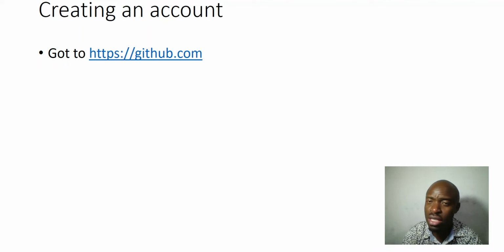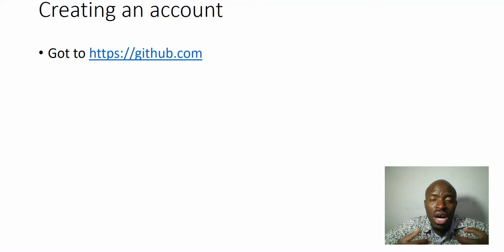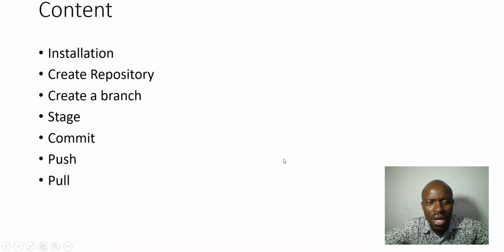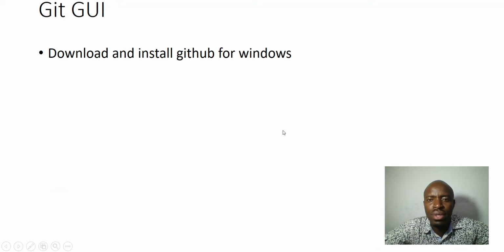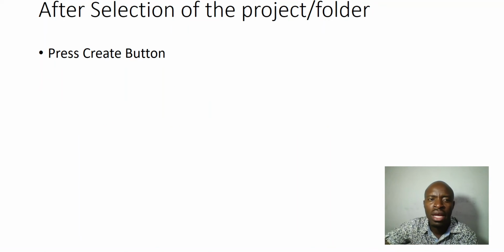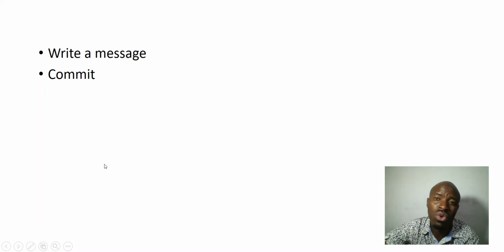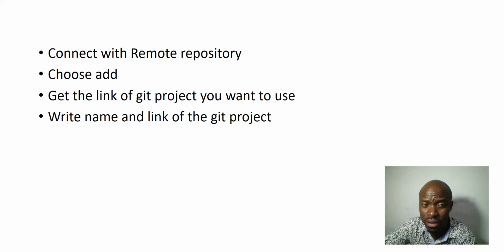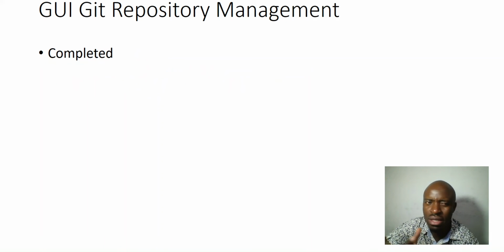1. Training on GitHub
You will gain an understanding of Git's fundamental functionality throughout this course. Branching and committing features will be covered, as well as more basic features. Following that, we'll discuss how to work through remote repositories like GitHub's,